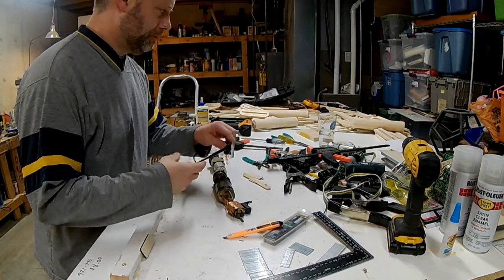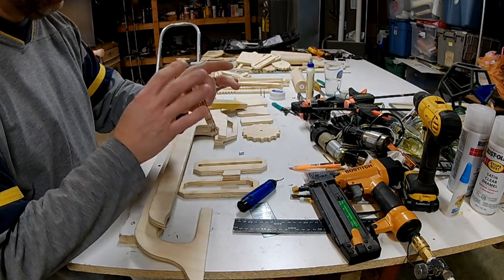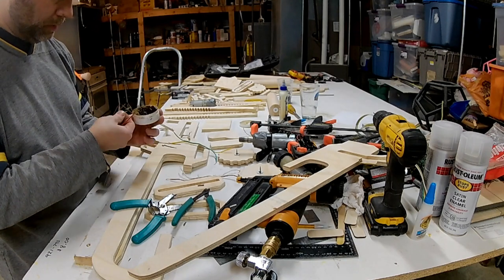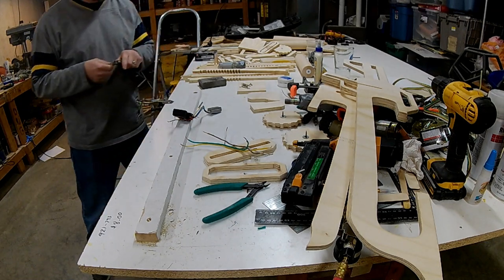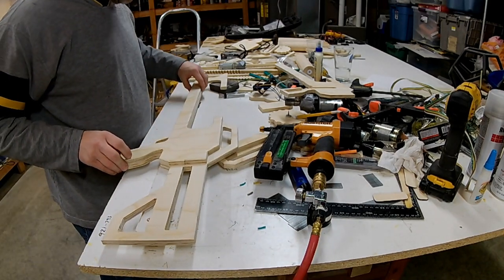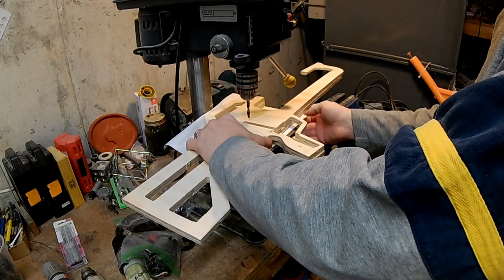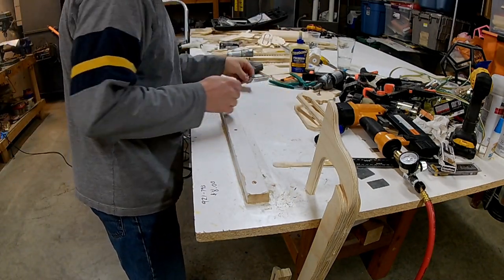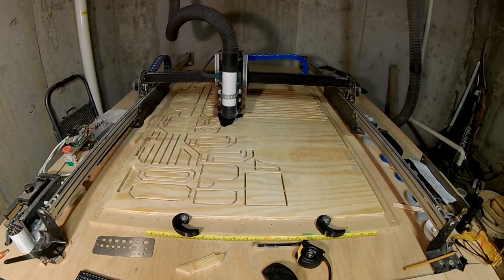Rubber Band Shooter Build Part 1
This is part one of the build of my CNC Rubber band shooter. Most of the wood parts are completed in this video nest we will work on installing motor and test firing